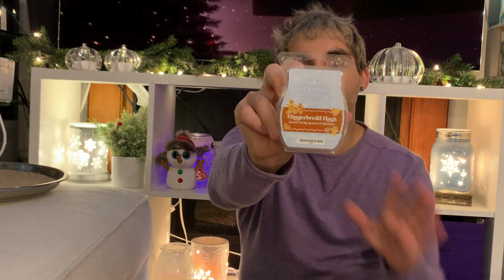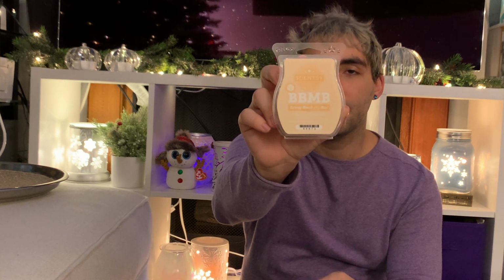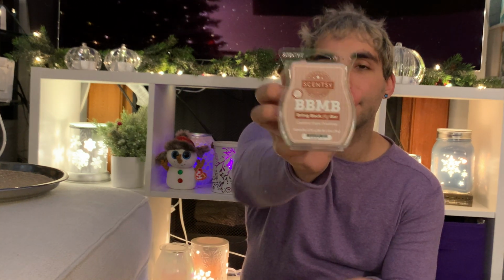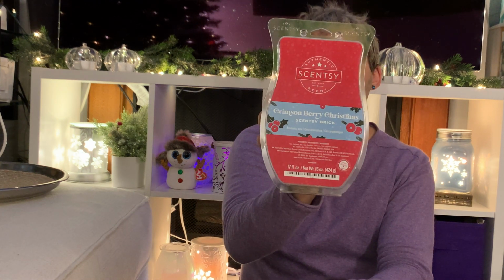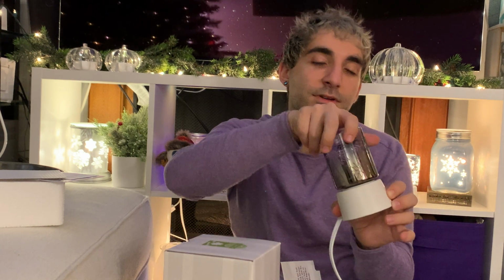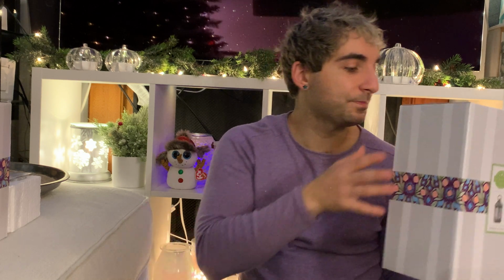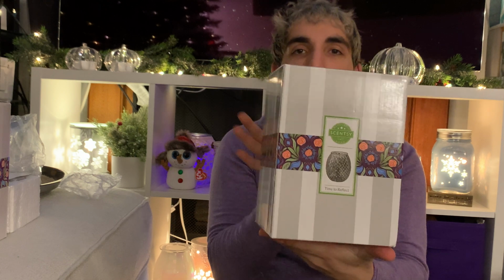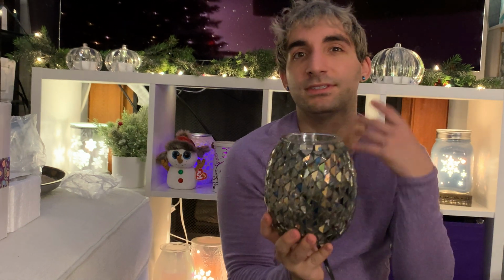December 2020 Scentsy Haul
More seasonal cheer (apologies on the slightly crooked angle) and a haul for you (well, me hehe)

Questions?